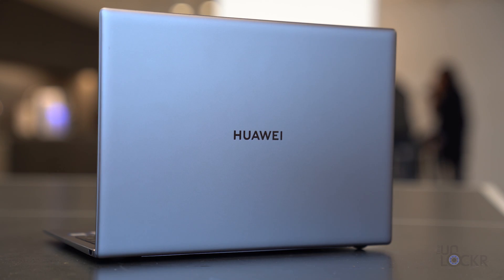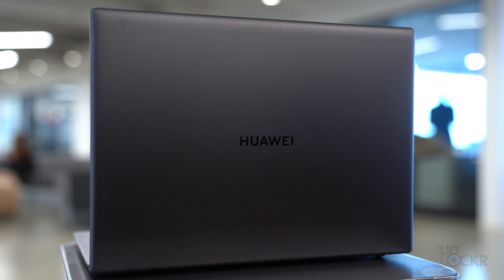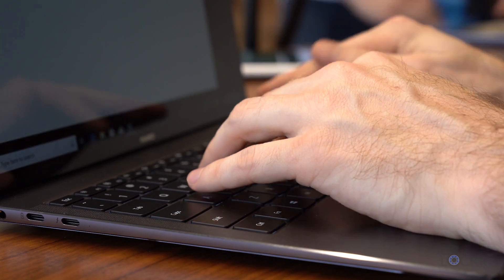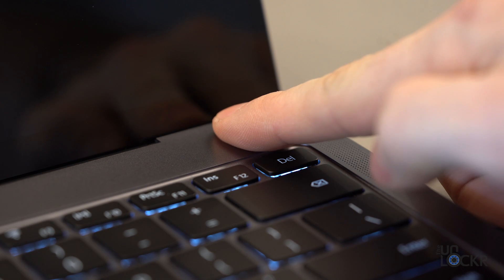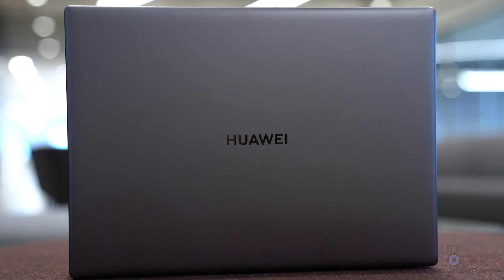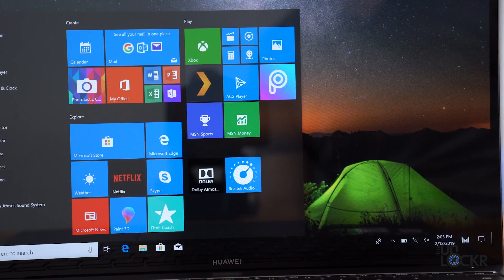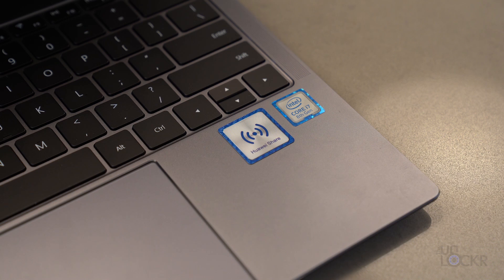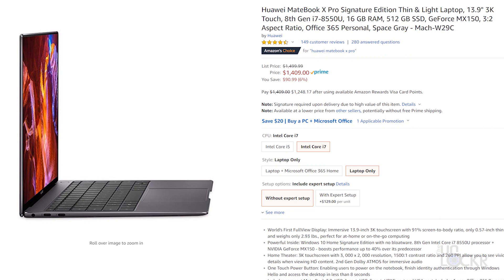Huawei Matebook X Pro (2019) Complete Walkthrough: Still One of the Best Laptops You Can Buy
Huawei just announced the Huawei Matebook X Po (2019) and it looks like a promising upgrade to the original from last year. Check out my Matebook X Pro complete walkthrough for all the details.